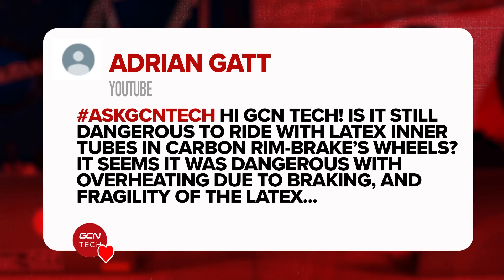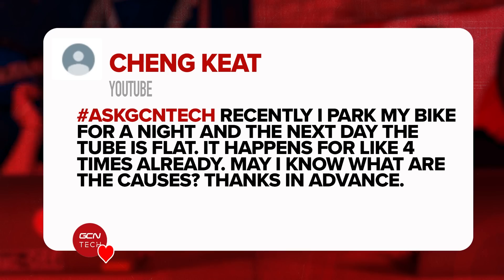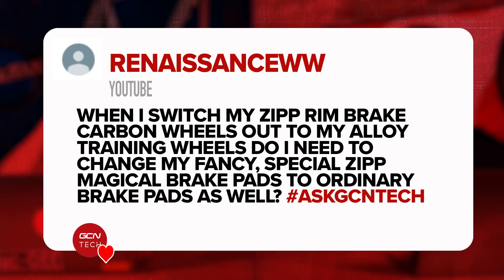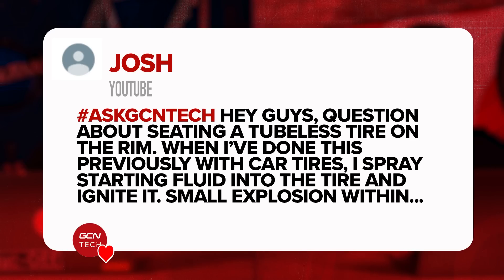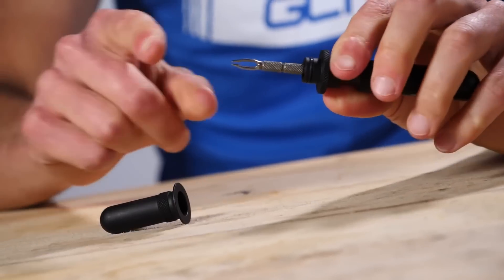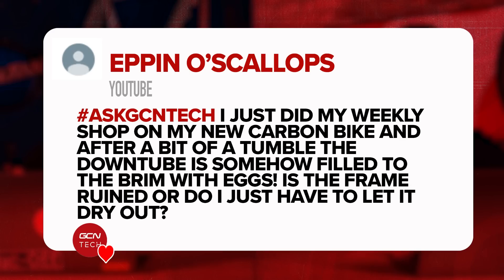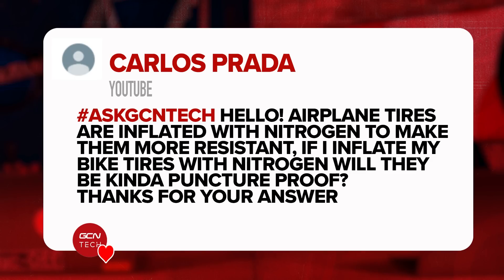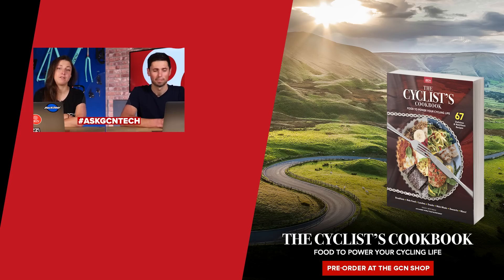Should You Fill Your Tyres with Nitrogen? | GCN Tech Clinic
Carbon Rims are the theme at this week’s GCN Tech Clinic! Can you use them with latex inner tubes? Do they really need special expensive rim brake pads? What should you do if water manages to work its way into a deep section rim? Alex and Manon tackle all these questions and more.

- ES_A Nifty Piece of Work - The New Fools.wav
- ES_Berries & Lime - Gregory David.wav